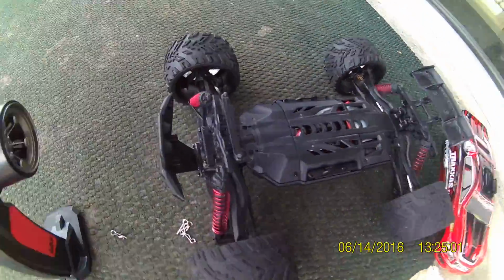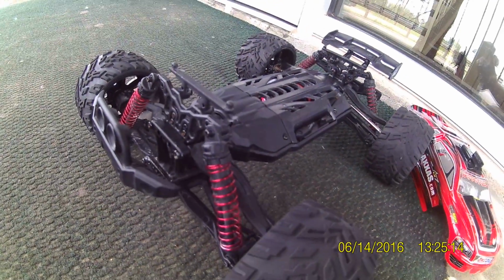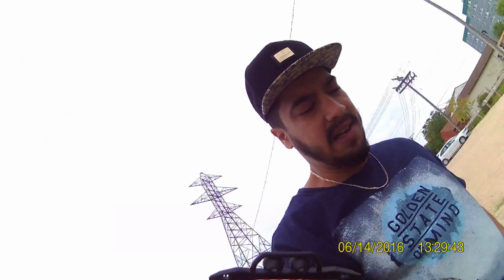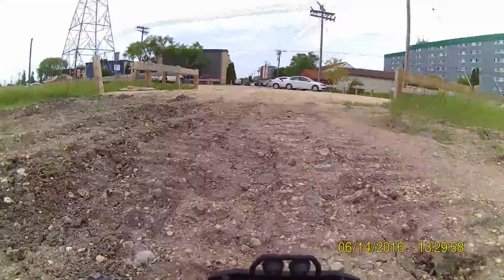FIXED MY S912 LUCTAN BUT NEEDA FIX IT JUST A BIT MORE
HELLO EVERYONE.I BROKE MY S912 IN ONE OF MY VIDEOS 3 DAYS AGO.I FIXED IT PREETY GOOD,IT HAD A SIGNAL PROBLEM,SO I CHANGED THE ESC AND THE MOTOR AS THEY ARE INSTALLED TOGETHER.TODAY IT BROKE AGAIN WITH A VERY MINOR DEFECT.IT WILL BE FIXED IN THE NEXT VIDEO.PLEASE SUBSCRIBE TO MY CHANNEL IF YOU ARE NEW.I UPLOAD EVERYDAY